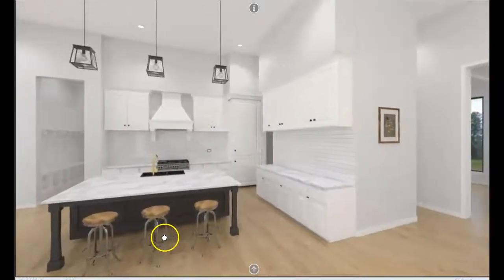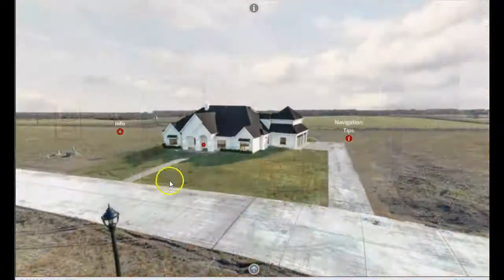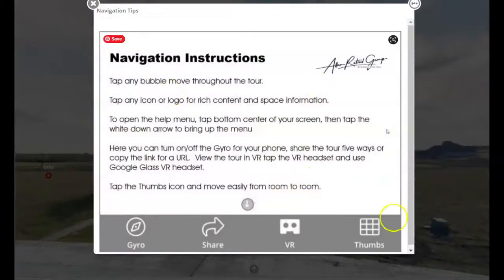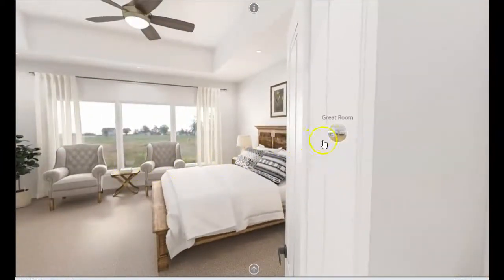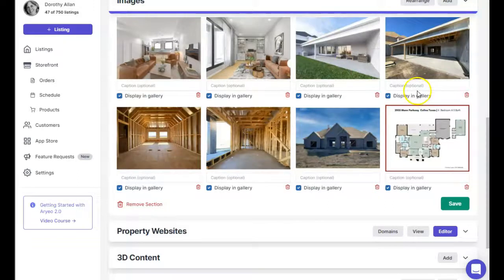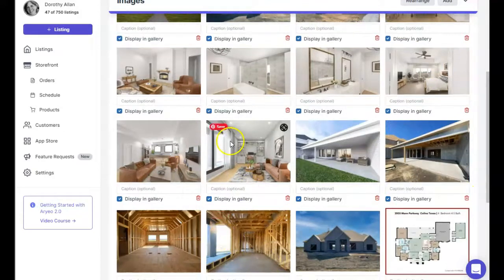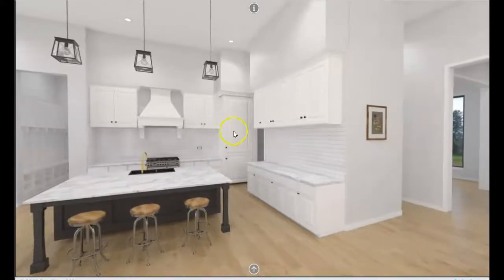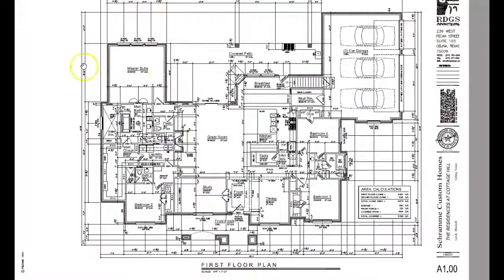360/3D Rendered Tour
Visualize your home plans before you ever break ground.  Render 360 images from 2D floor plans full staged. Interior and exterior.

Get a free estimate at allanretailgroup.com